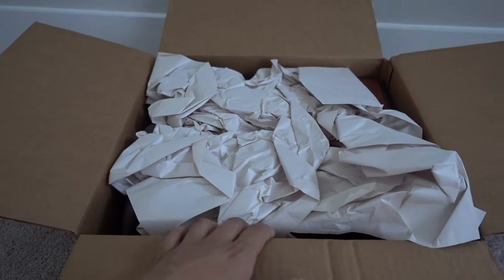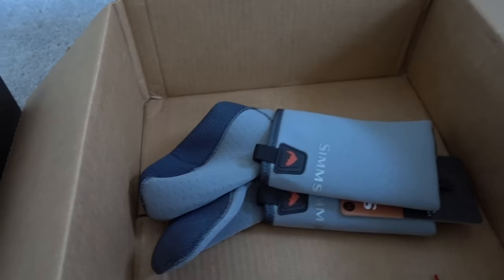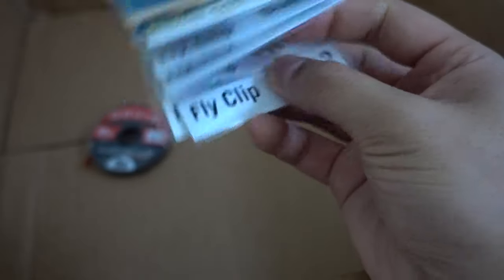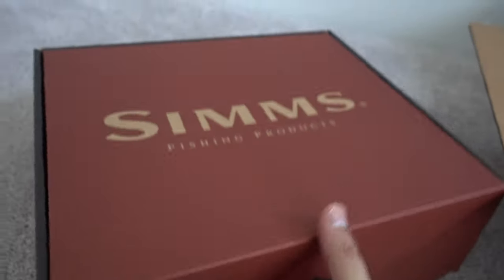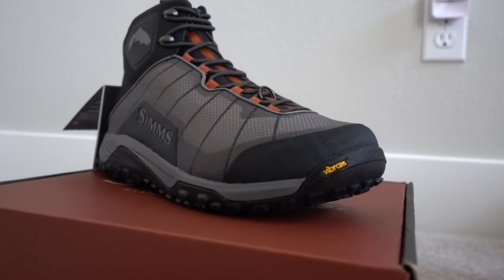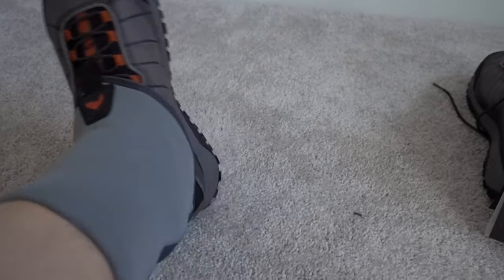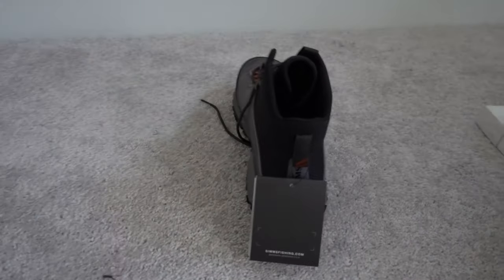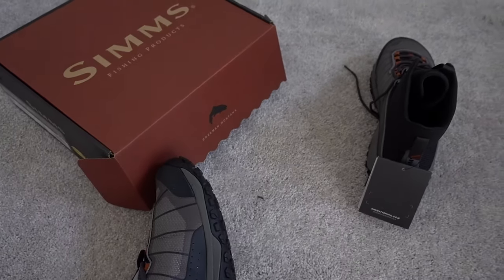More Fishing Gear Haul + Unboxing Simms Flyweight Wader Boots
Orvis Superstrong Tippet